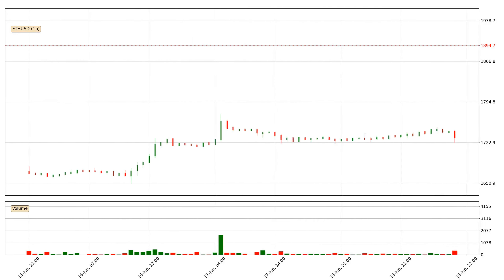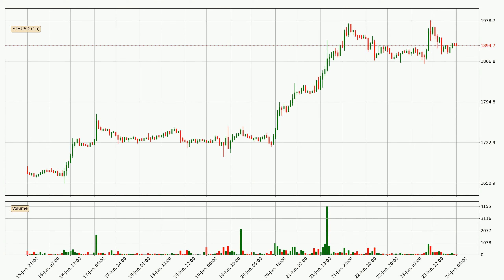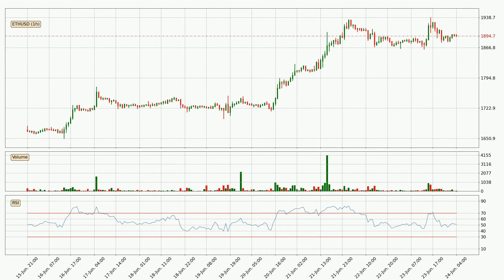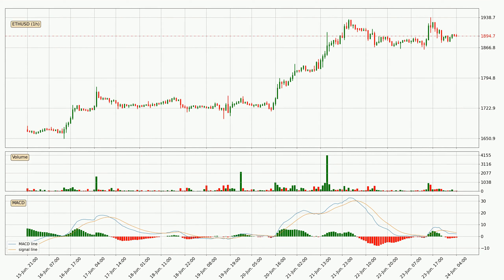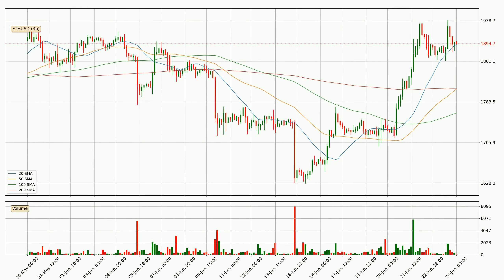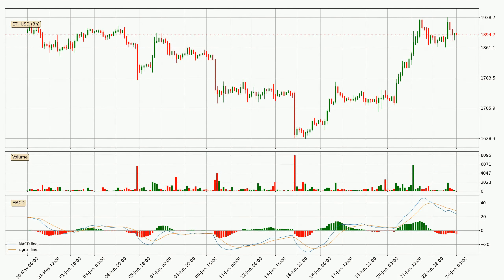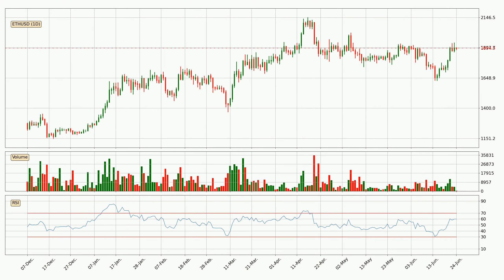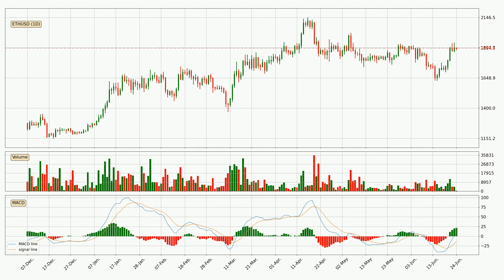Price Up With 0.6% 📈 For Ethereum. What Now With ETHUSD?? | FAST&CLEAR | 24.Jun.2023